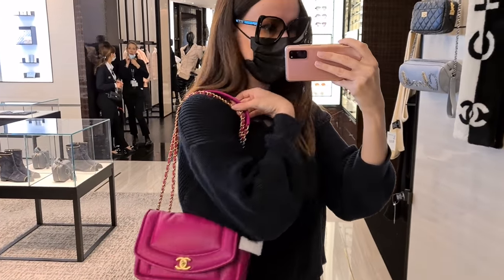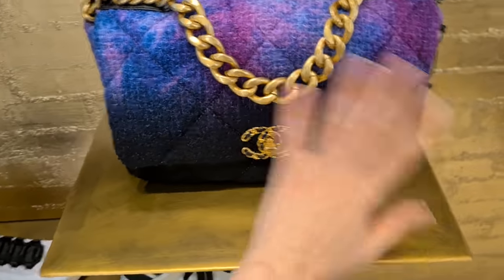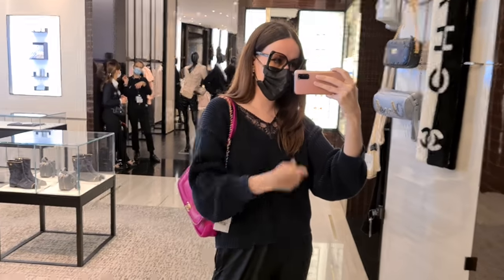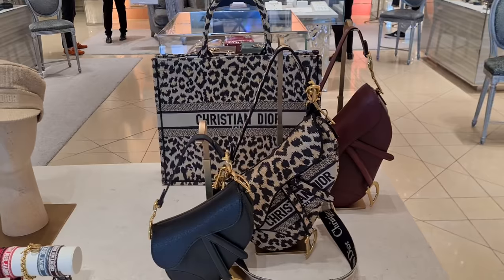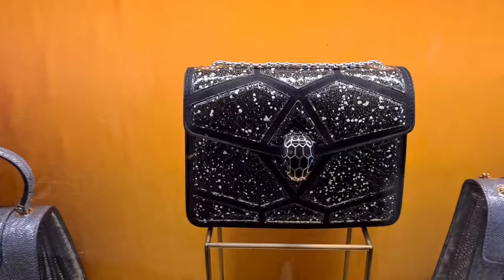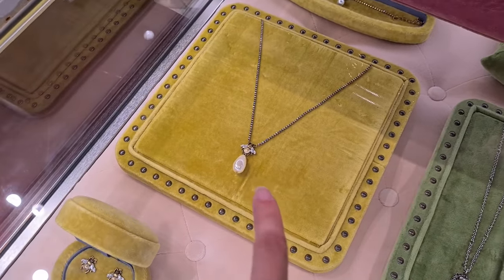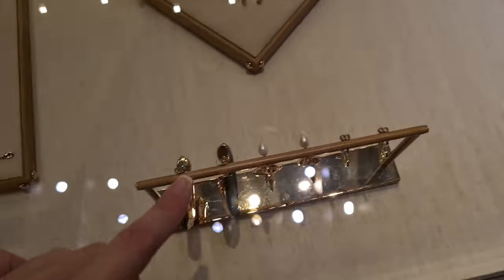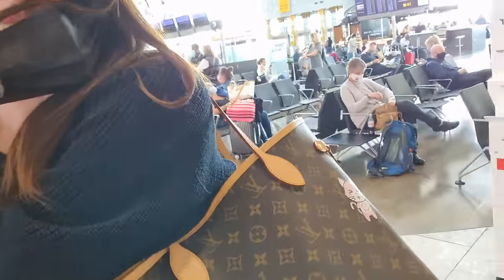Luxury Shopping at Heathrow Airport - LONDON LUXURY SHOPPING VLOG & Come Shopping With Me at CHANEL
Join me today for some Luxury Shopping at Heathrow Airport - LONDON LUXURY SHOPPING VLOG & Come Shopping With Me at CHANEL 21K & more in October 2021!! Do you love luxury shopping vlogs as much as I do? I really missed Harrods and I can't believe how many beautiful designer handbags I spotted!! The new Chanel Fall Winter 2021 Collection is finally out - otherwise known as the Chanel 21K Collection - and I've fallen in love with the red velvet Chanel Mini Rectangular, the pink Chanel Coco Handle, the rainbow Chanel Mini Reissue and the black Chanel CC Tote which is a vintage Chanel bag that has been reissued for this year's Chanel 21K Collection!! However, the pink Chanel Diana Bag and the Chanel Classic Flap Bag in the Jumbo size are still next on my handbag wishlist!!

Luxury shopping in London is great, especially shopping at Chanel and Louis Vuitton!! You never know what you'll find on a luxury shopping spree!! I love the Bottega Veneta Chain Pouch in black and my dream Fendi Peekaboo Mini with the embroidered flowers!! Another highlight was the Louis Vuitton Wild at Heart Neverfull - they still don't have any Louis Vuitton Nano Speedy models in stock. Maybe something from Dior - a Dior Saddle Bag, a Dior Book Tote or another Lady Dior - what do we think about Dior's new micro bags? I'm in love with the micro Lady Dior!! Or maybe some Dior jewellery? I've been collecting many Dior jewelry pieces for some time now, especially Dior earrings!! I'm also a sucker for Chanel earrings and Chanel jewellery in general!! Did you spot anything in the Chanel Sale - maybe some Chanel shoes?

I hope you enjoy this London Luxury Shopping Vlog at London Heathrow Airport, Hermes, Dior, Chanel & Louis Vuitton - there's also some Zara Come Shopping With Me videos coming soon!! The next Zara Haul 2021 is just around the corner!! Let me know what you think about the Louis Vuitton Wild at Heart 2021 Collection and the new Dior Amour Collection!! I love Selfridges and Harrods London and I hope you enjoyed this shopping spree as much as I did!! Tell me about your first Hermes experience - I will also upload new Chanel 21B Collection videos soon - what pieces from Chanel Autumn Winter 2021 are you currently eyeing?